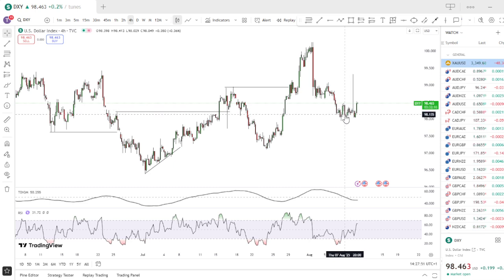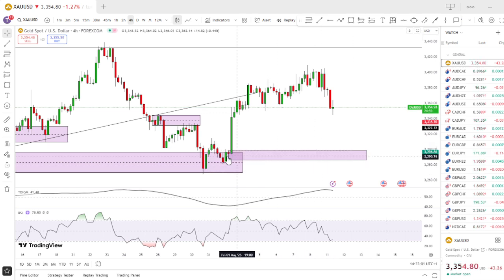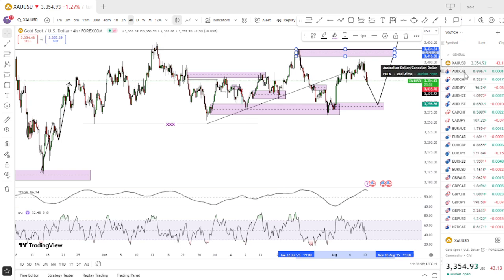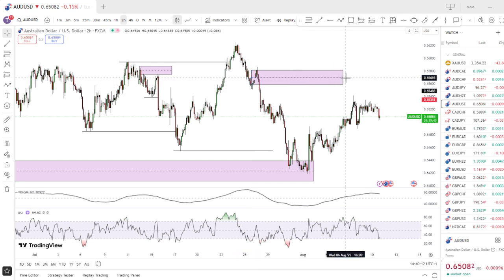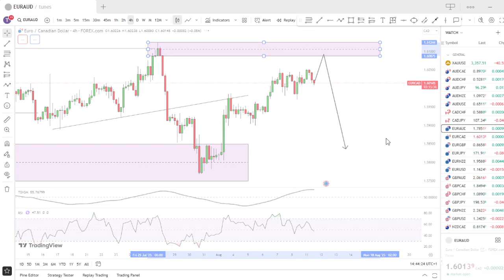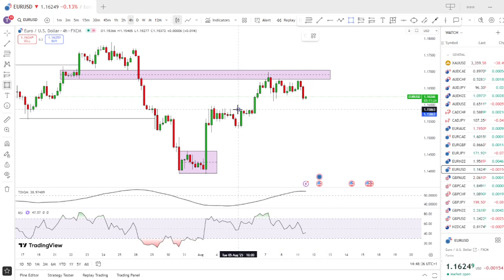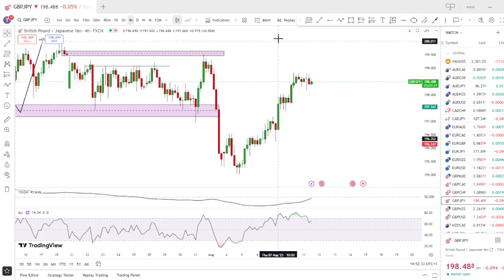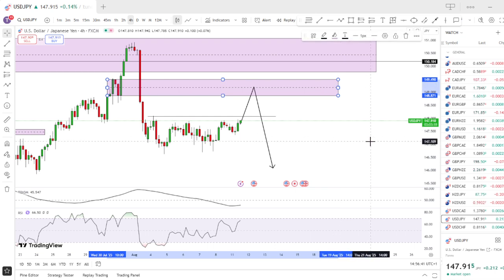MARKET REVIEW SESSION 11/8 - 15/8